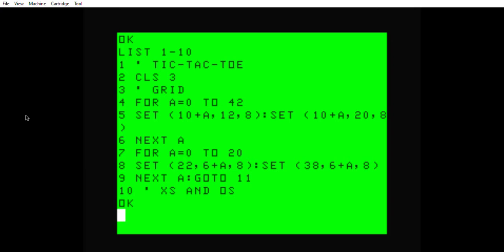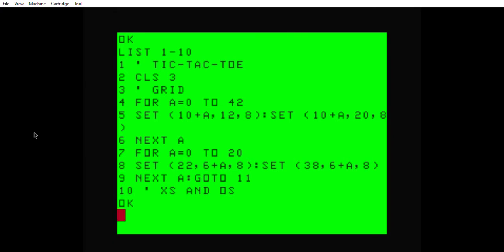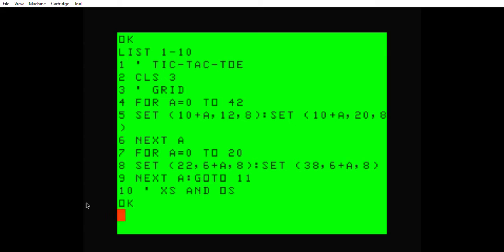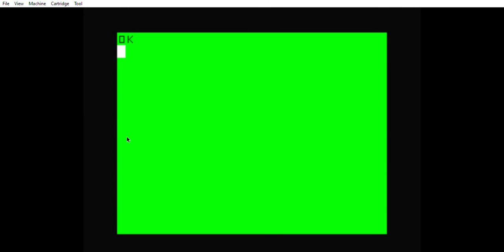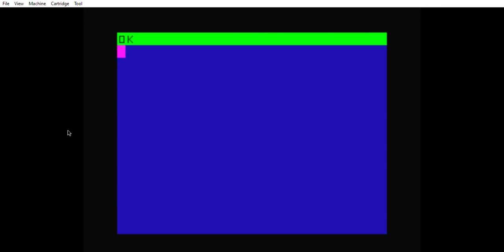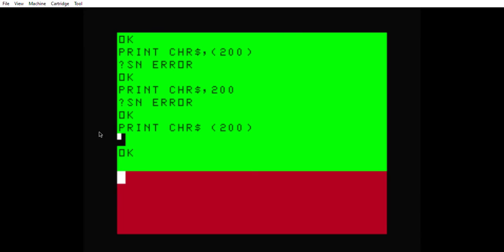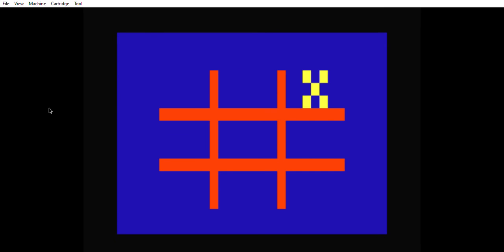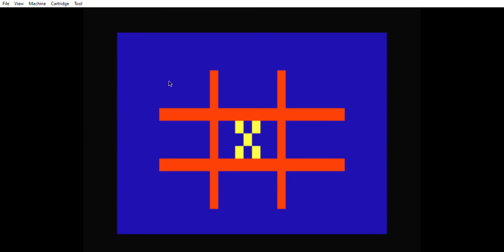Text screen Tic-Tac-Toe and a word about Color Computer I + II